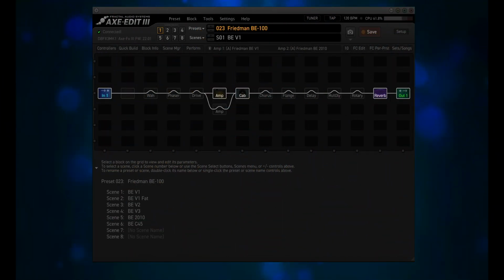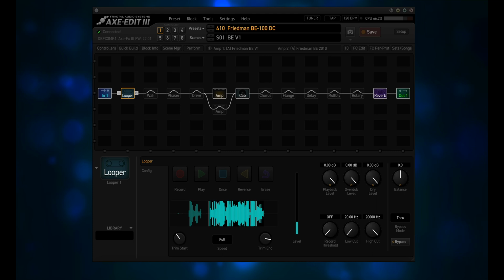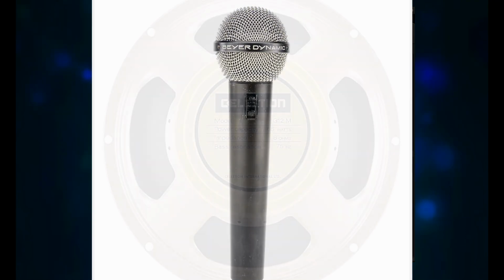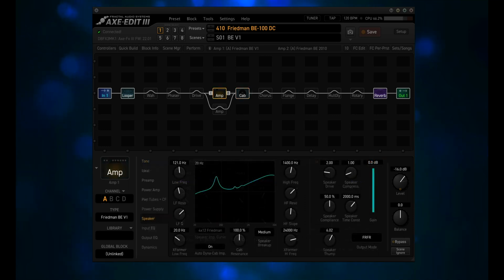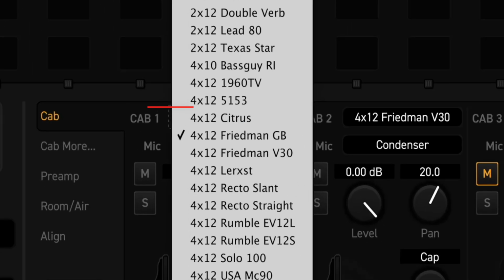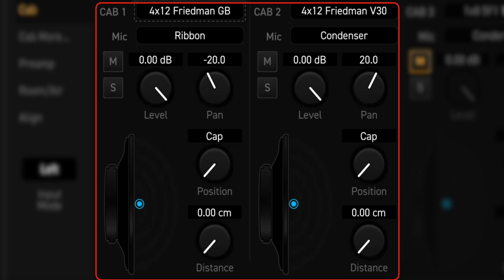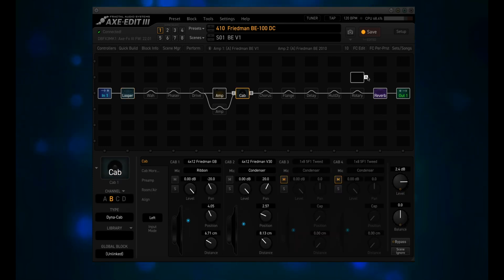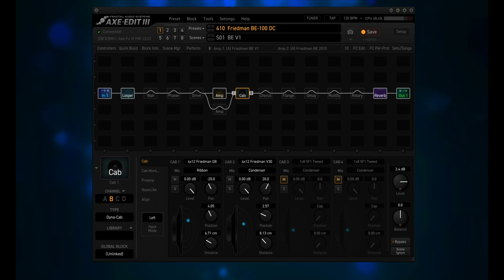Axe-Fx III/FM9/FM3 Preset Of The Week - How To Set Up Dyna-Cabs For The Friedman BE-100!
In this video I show you in real time how I set up Dyna-Cabs in a factory preset. Then I do a comparison of the Legacy cabs and the Dyna-Cabs using the Looper to play a riff over and over. Finally, I added a 2 minute demo of the updated preset. Check it out!